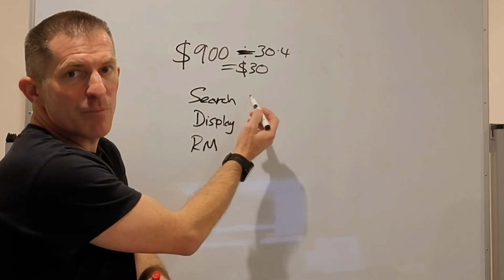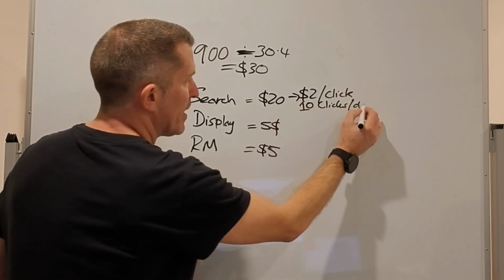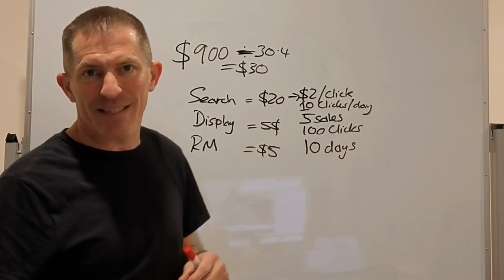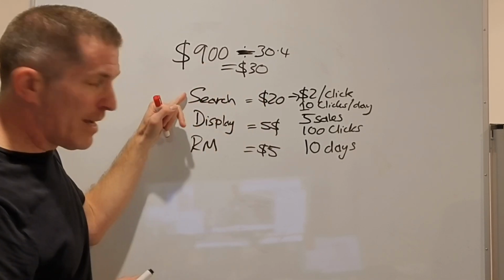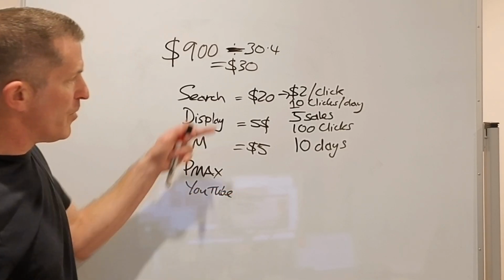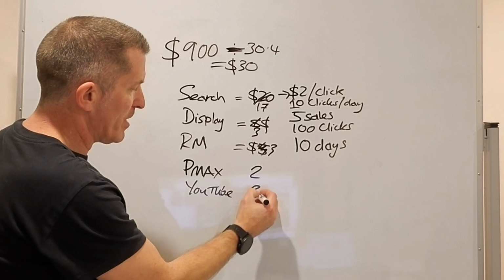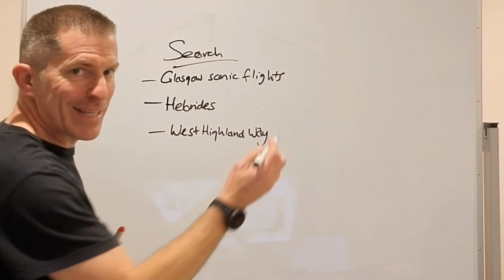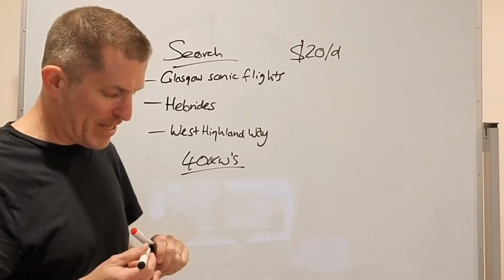How NOT to Set Your Google Ads Budget!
Every wondered how your Google Ads Budget works and is allocated... or how much you need to spend?

Spoiler Alert!  There is no single answer as it depends on your industry and competition, but this video explains how Google Ads budgets work, and how spending too little will limit your creativity and hamper your results and data insights.